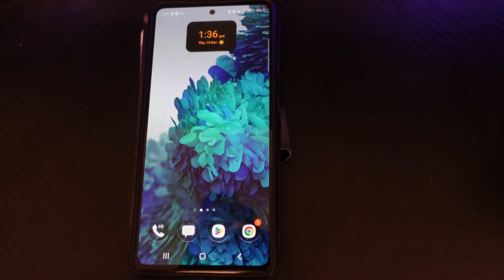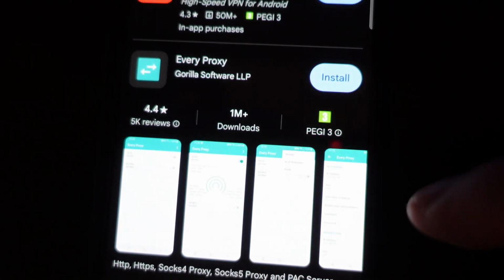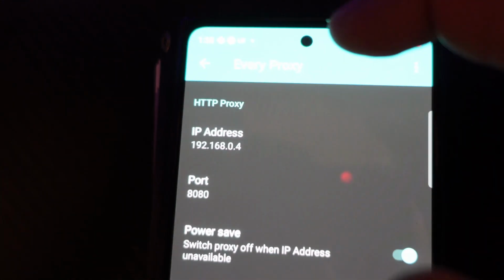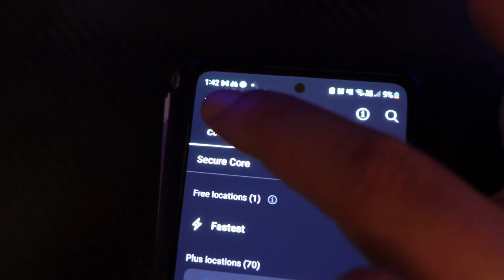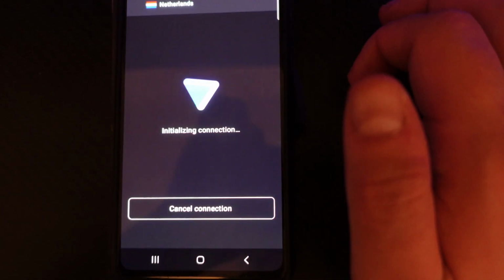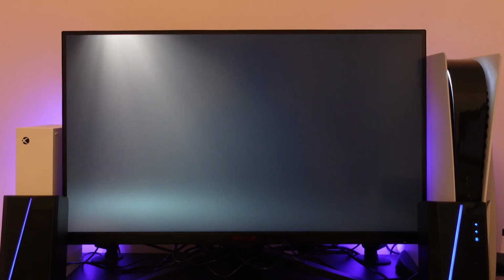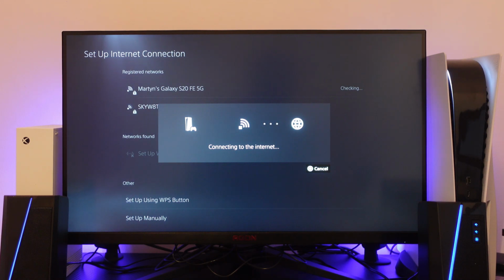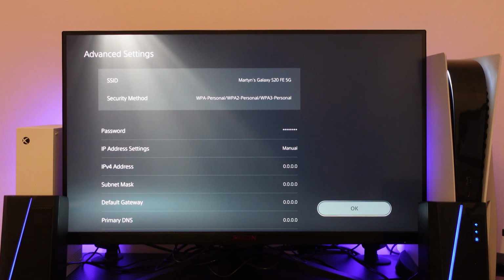How To Use VPN On PS5